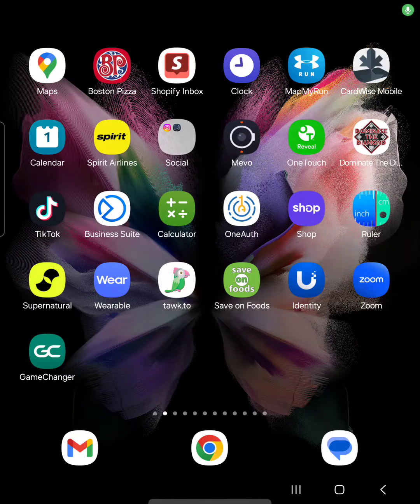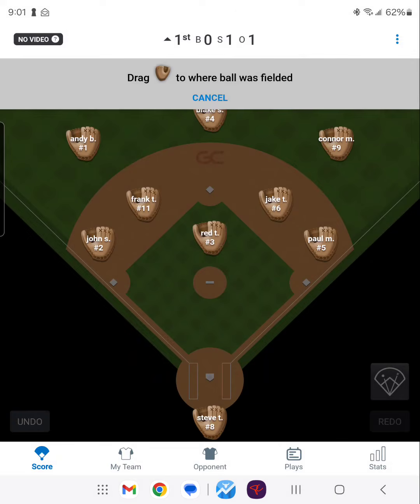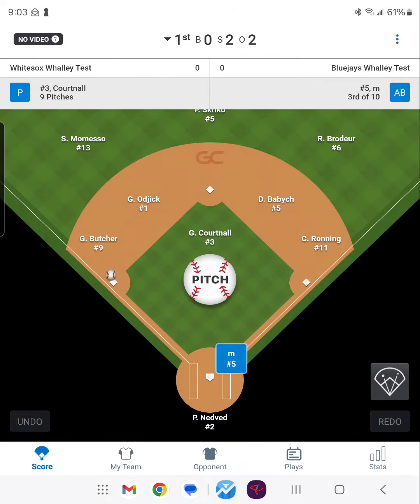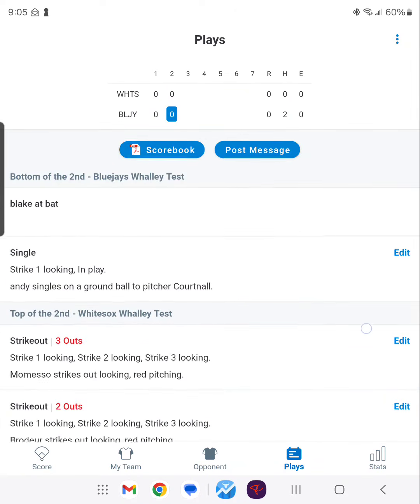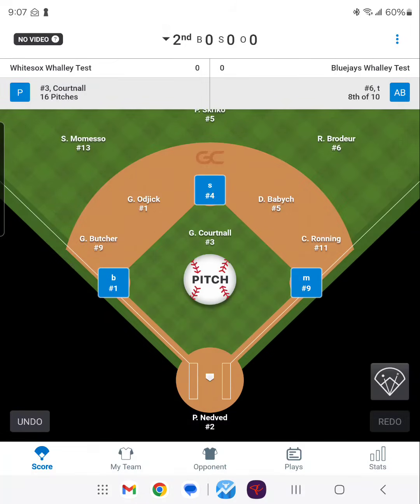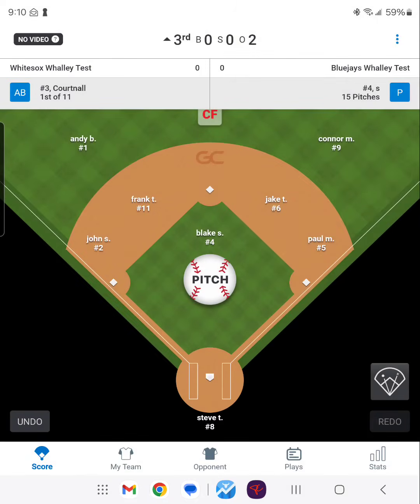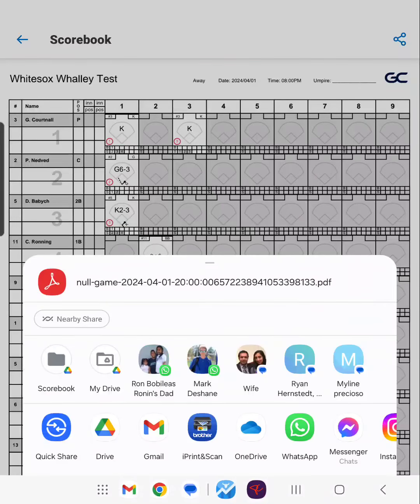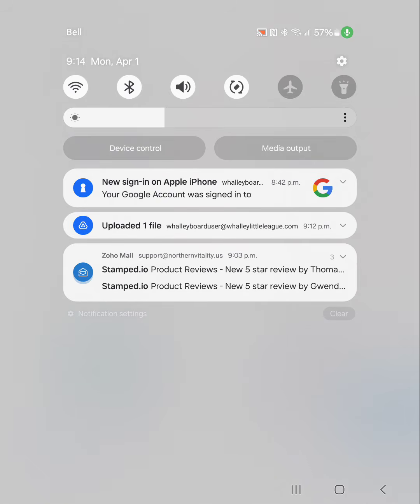How to Score a game in Gamechanger